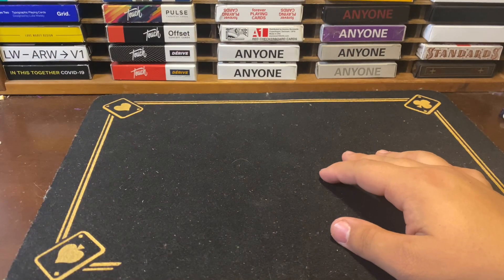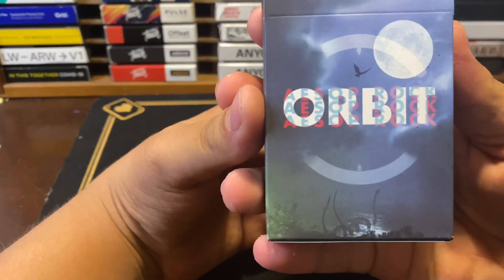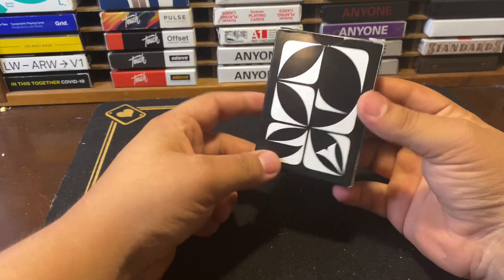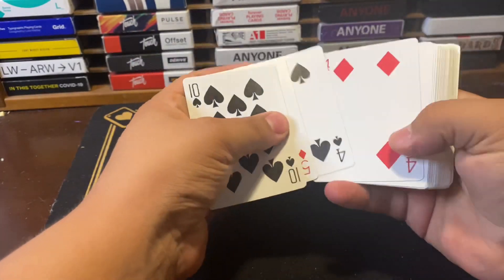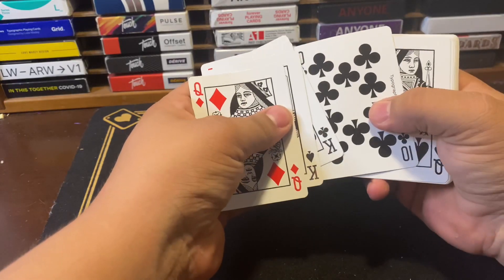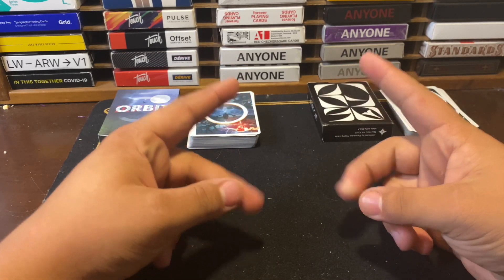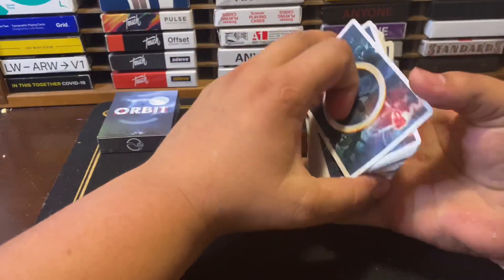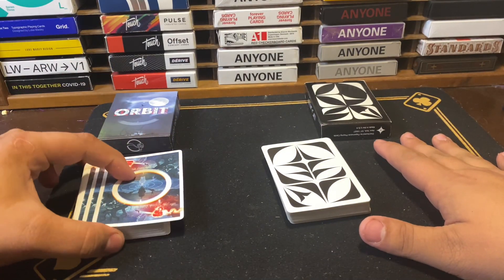Deck Battles: Ep.1// Aesop Rock vs Glyph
If you would like to see more let me know down in the comments!

The grading criteria was done in 3 parts

Tuck design/ artwork

Card design

And handling

The orbits score was 13/15

The glyphs score was  12/15

If you have any suggestions for the series or want to see some decks let me know!

Below are the links for orbits and paper waves Instagram.